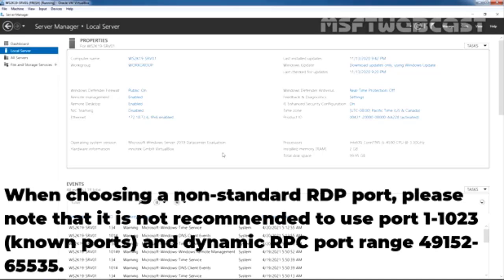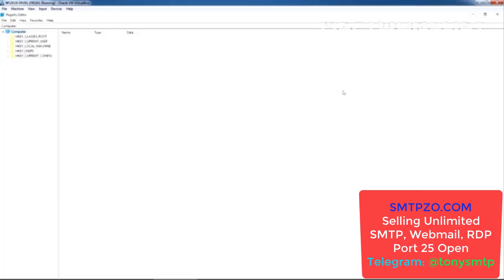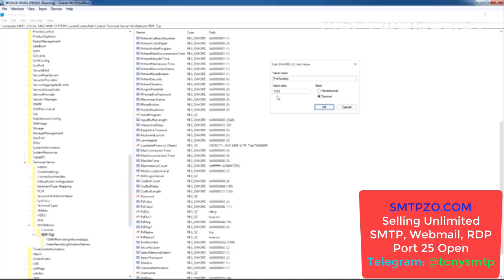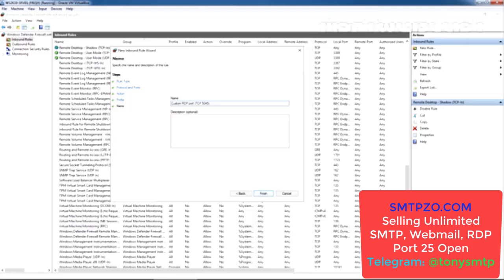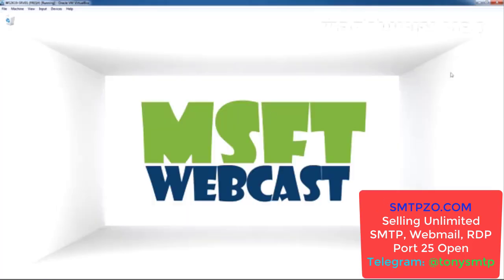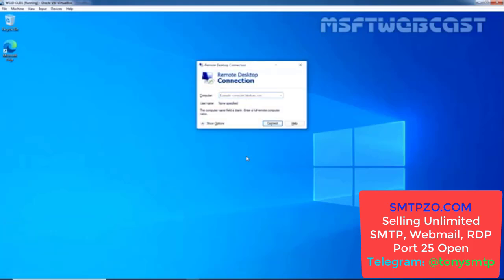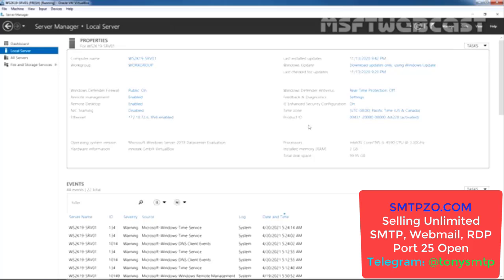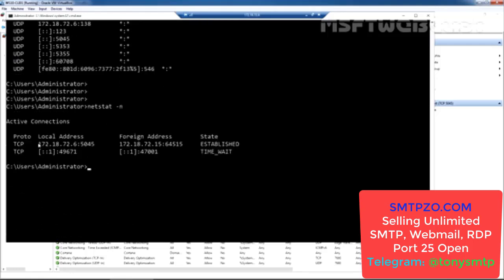How to Change Remote Desktop Port in Windows Server 2019 | Contact ⬇️ BELLOW [ SMTPZO.COM ]